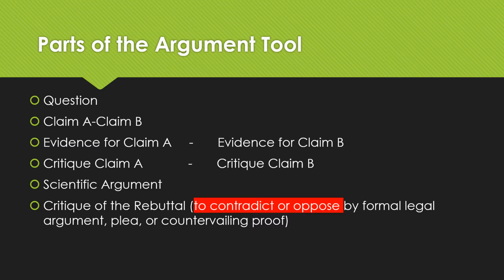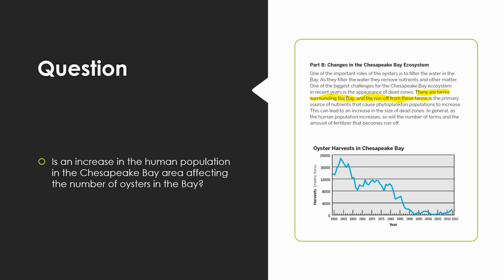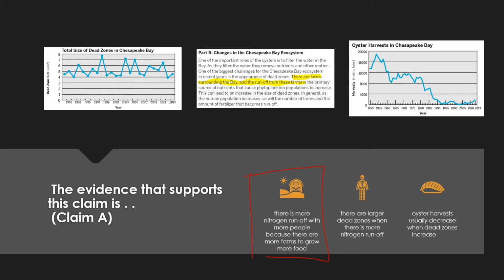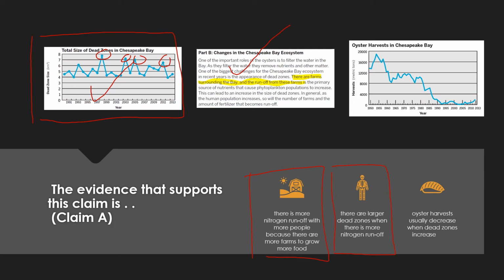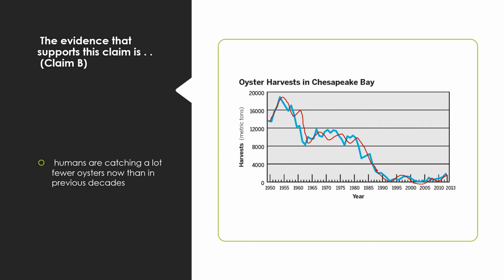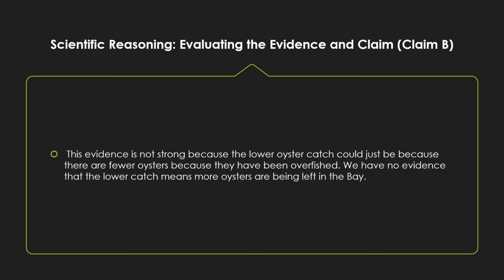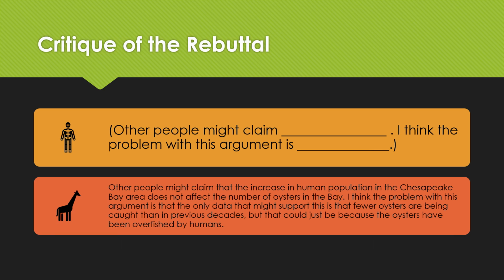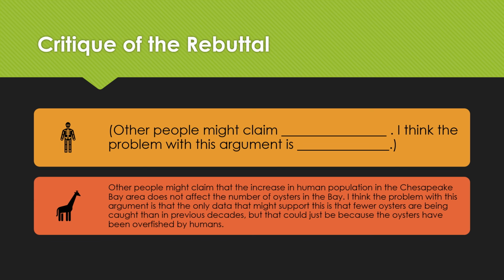Activity 3.5 Chesapeake Bay Oysters Part III Argument Tool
The final video for Activity 3.5 Chesapeake Bay Oysters Part III which explains how to work on an Argument Tool.